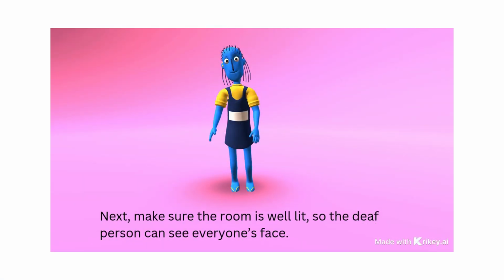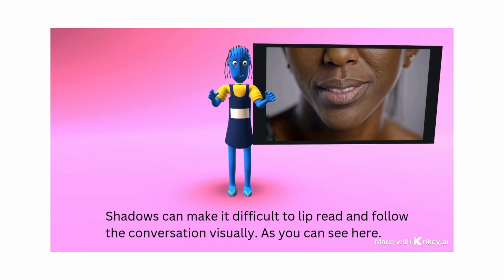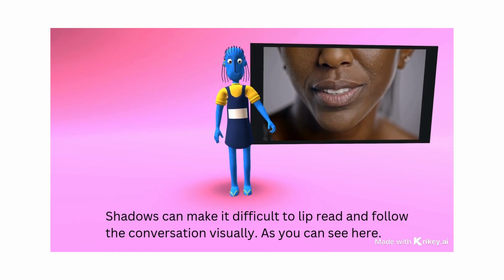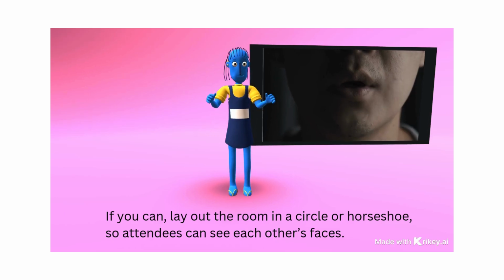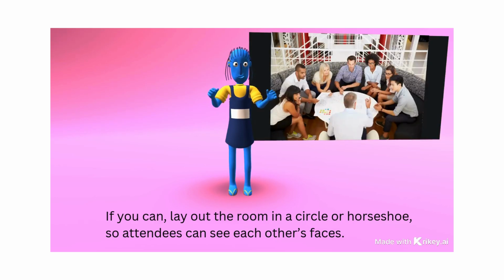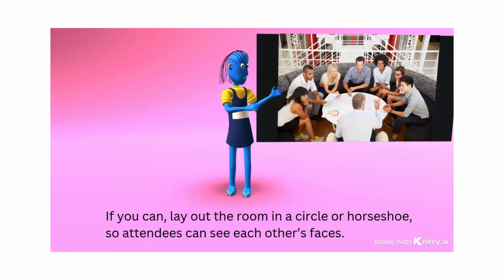How to Make Your Meetings More Inclusive for deaf and hard of hearing people.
Want to make your meetings more inclusive for Deaf participants? In this video, we give you simple ways to ensure everyone is part of the conversation—whether you're meeting in-person or online, to create a welcoming environment for all. Hit play and make your next meeting a success!"

Check out our free and accredited courses on accessibility and inclusion!